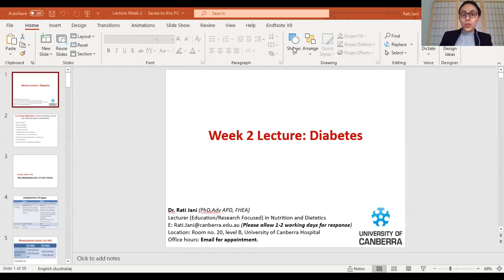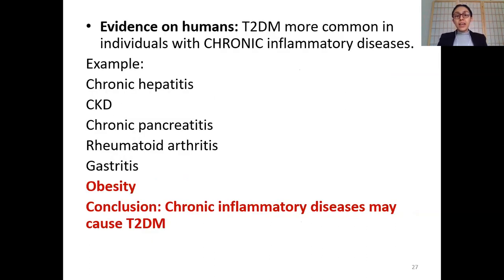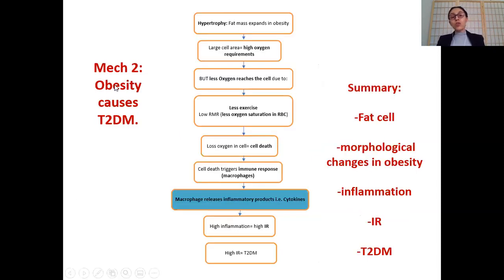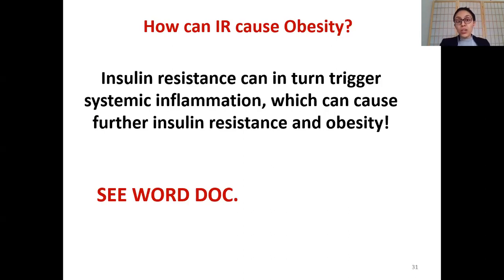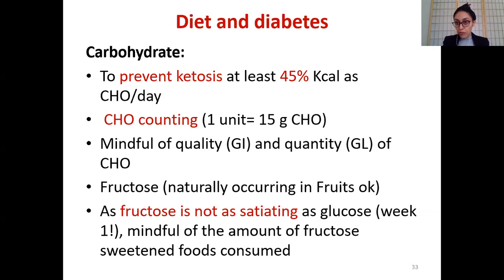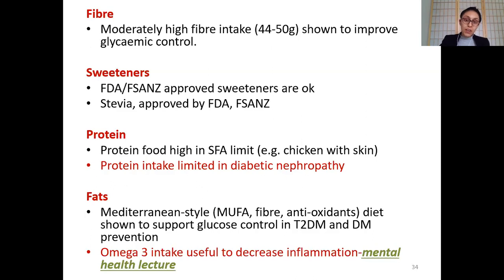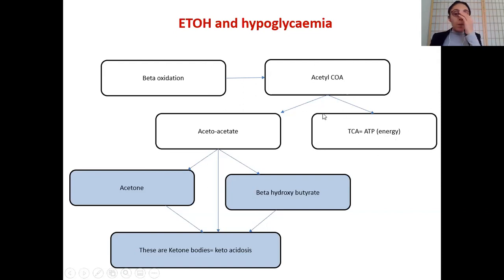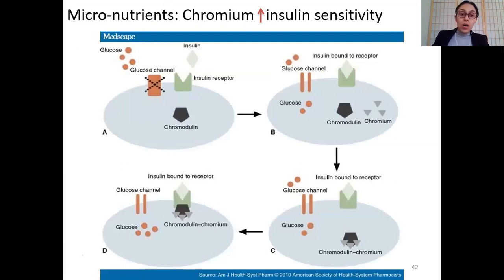Diabetes Week 2 Lecture